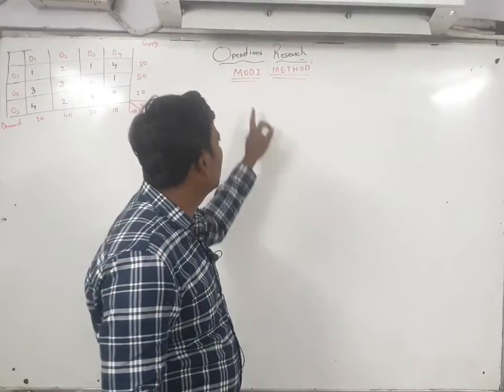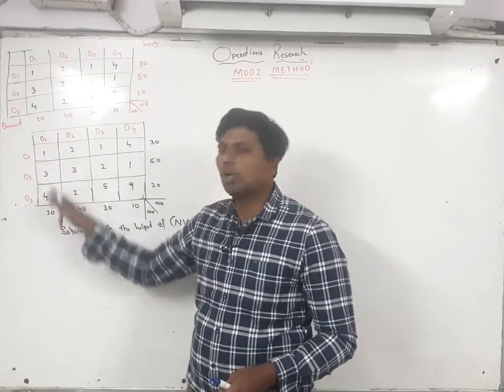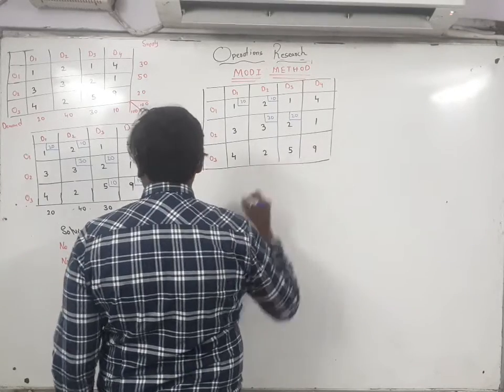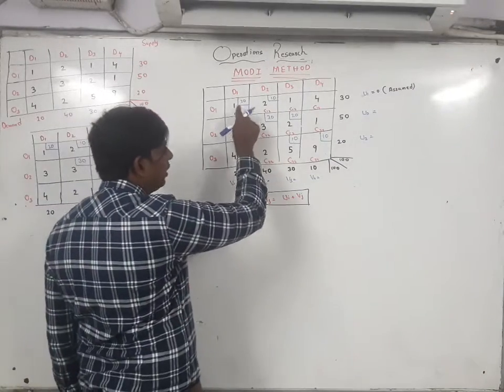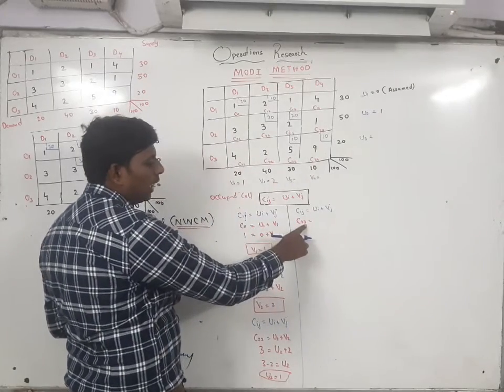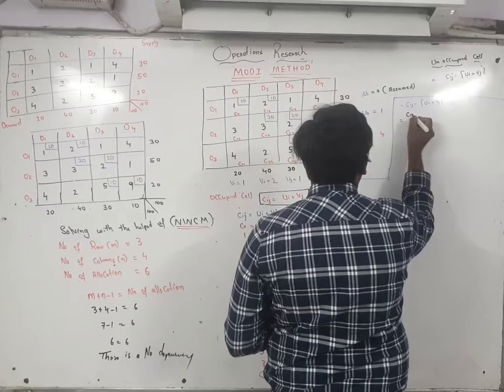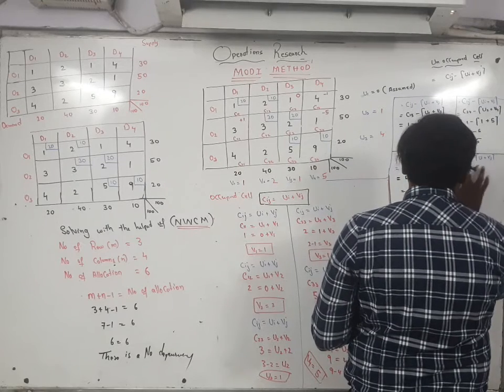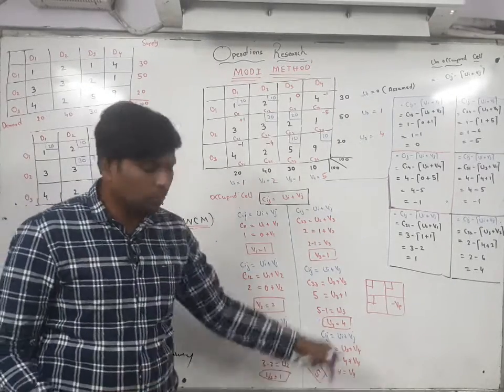modi method lecture 01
operation research modi method lecture 01